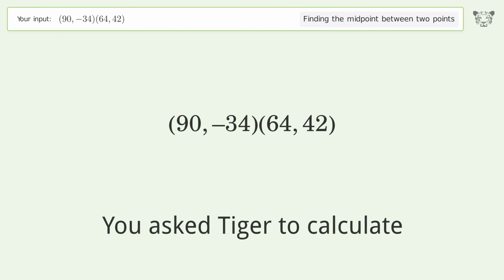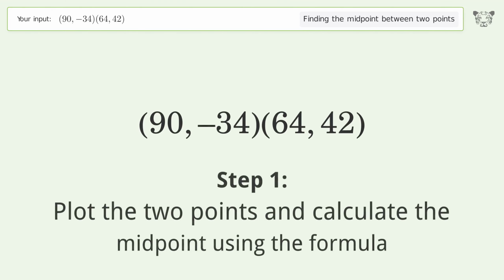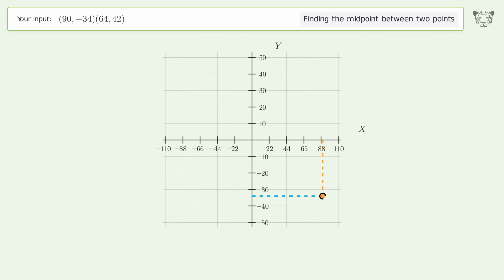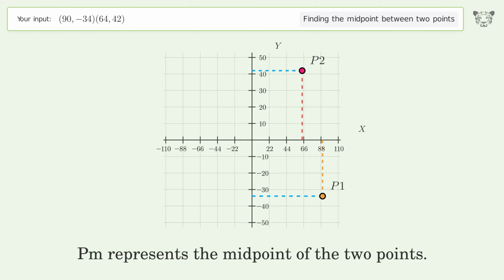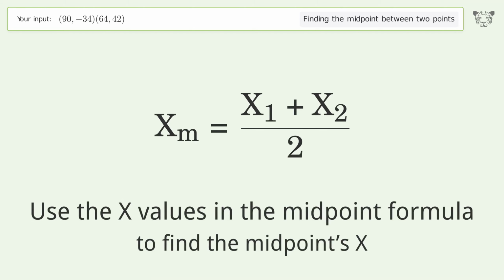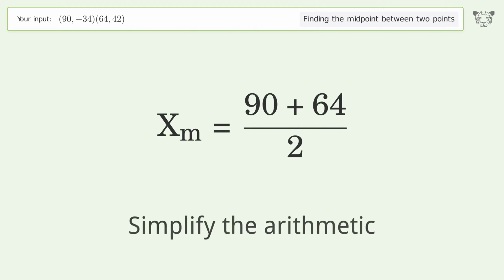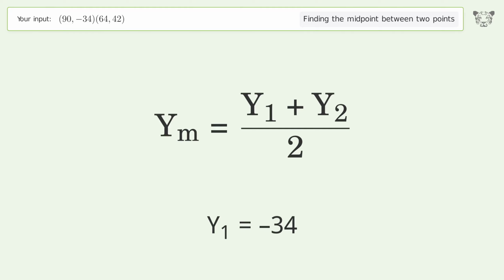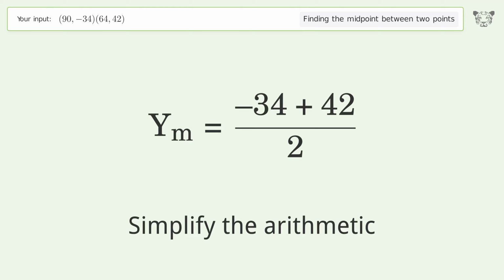Find the midpoint between two points p1 (90,-34) and p2 (64,42): Step-by-Step Video Solution